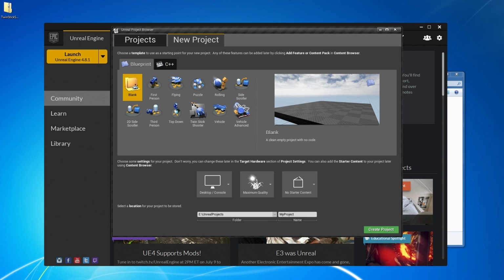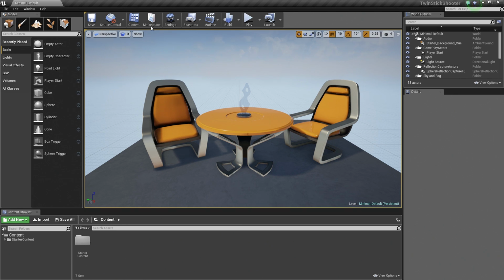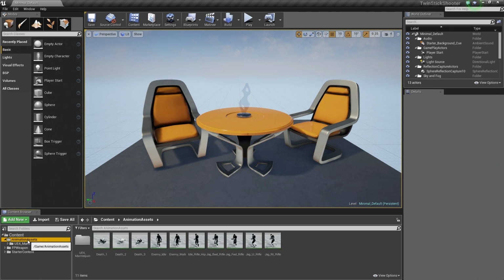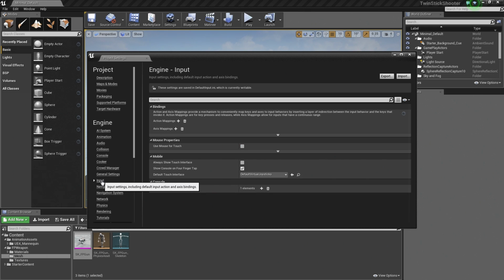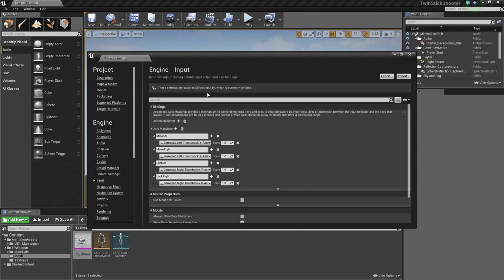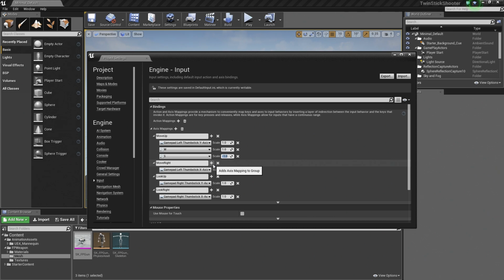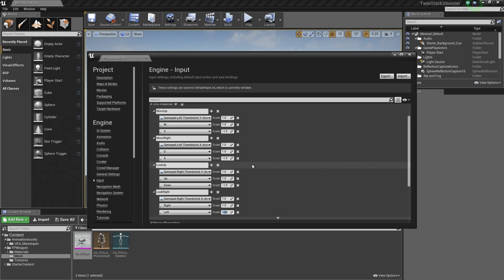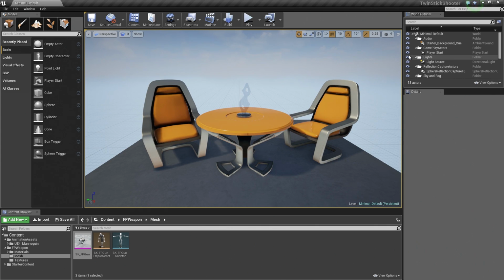BP Twin Stick Shooter: Project Setup | 02 | v4.8 Tutorial Series | Unreal Engine